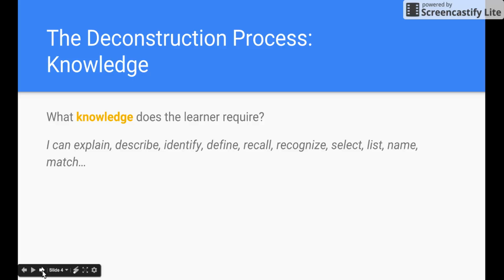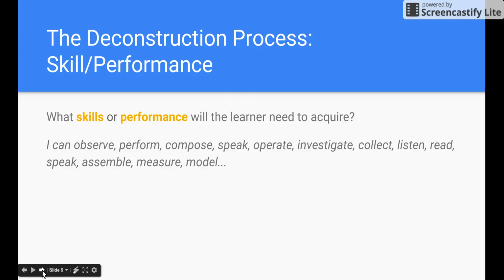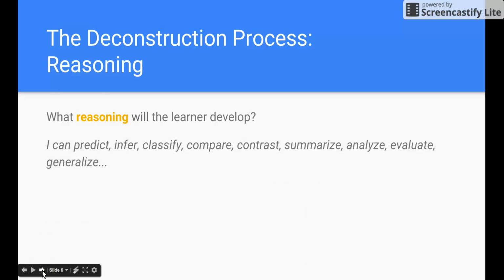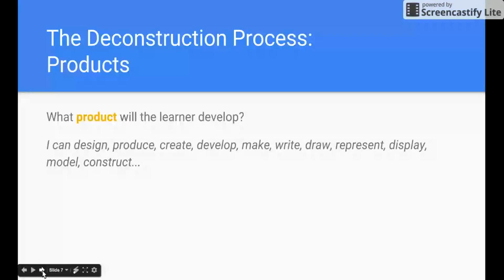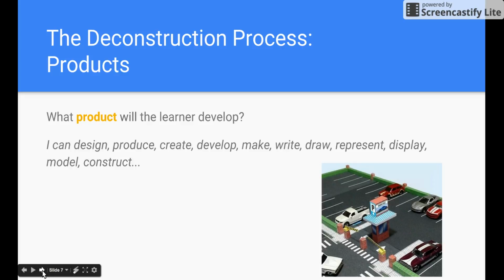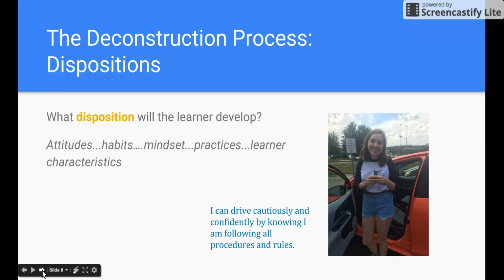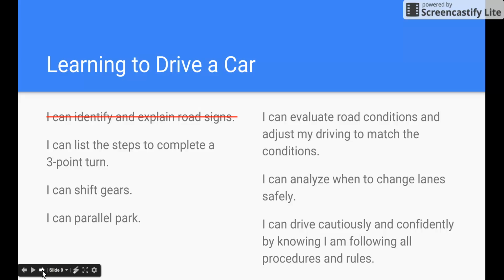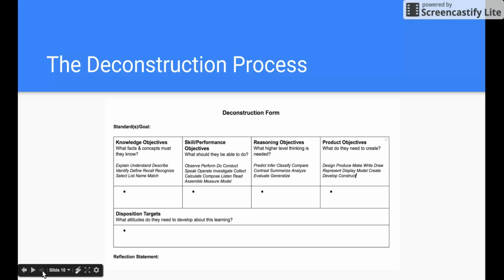Jan 31, 2017 9:48 PM